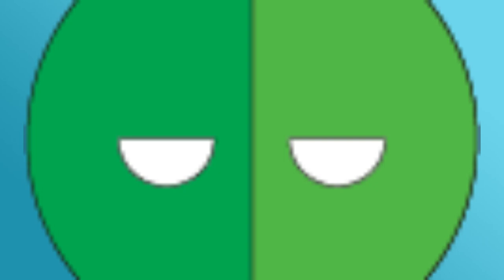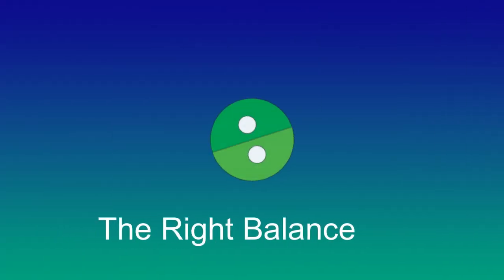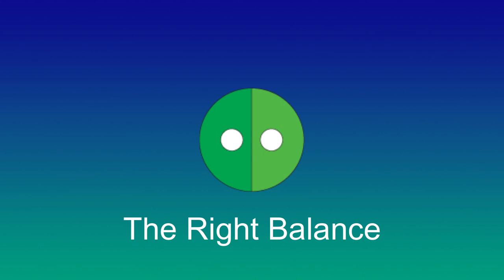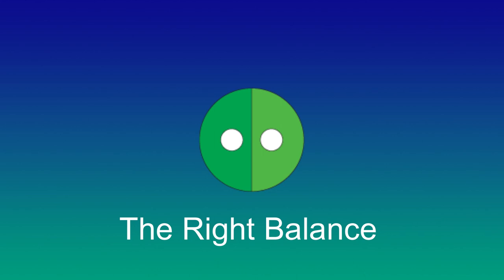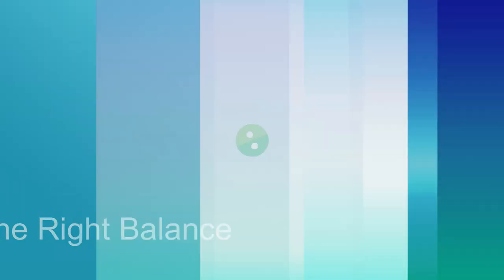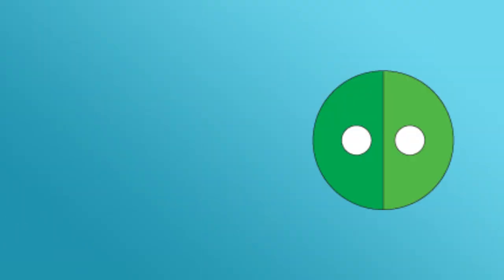Authoritarian vs permissive parenting | The Right Balance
Authoritarian Parenting focuses more on the rules regardless of feelings. While Permissive Parenting focuses more on their child's happiness regardless of consequences. I'll try to give my take on how we can balance it which can be obvious, but we'll to understand and analyze the problem to get result.